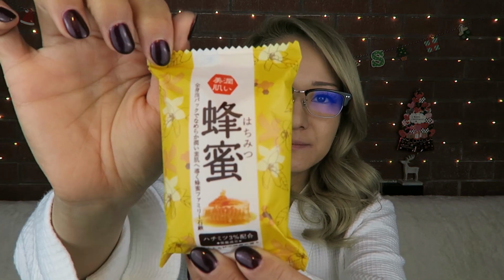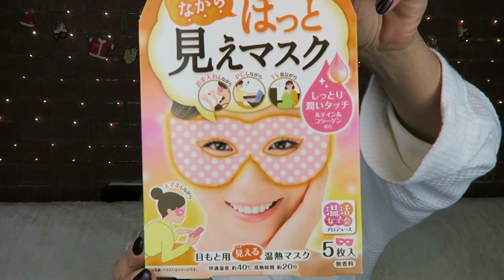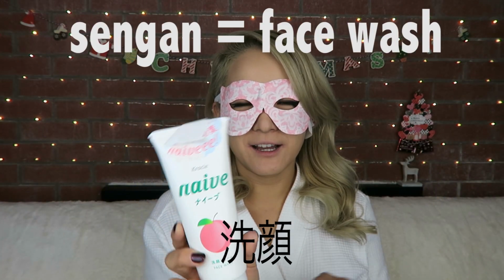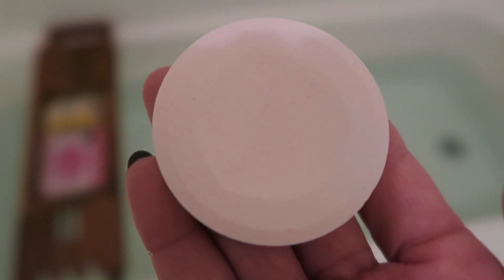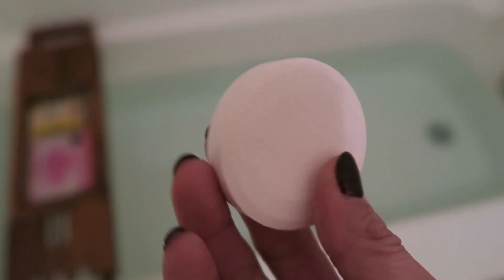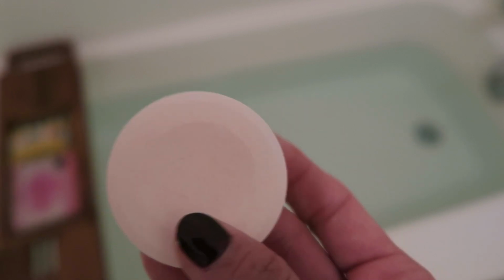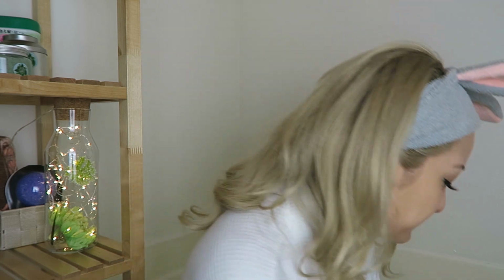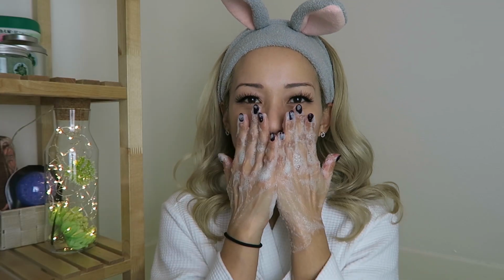Trying Japanese Beauty Stuff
$3 OFF CODE: KIRAREINA
I'm so excited to try the rest of everything in the box!
My favorite product was the hot eye masks! They felt SOOOO good. The soap was also great, it made me feel like a slippery baby

*edited by: @fluskenraider